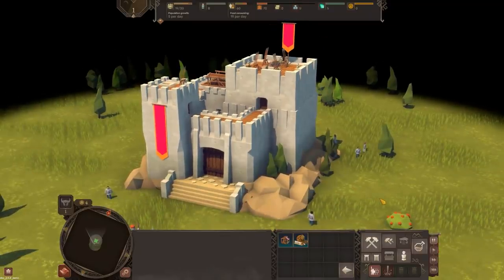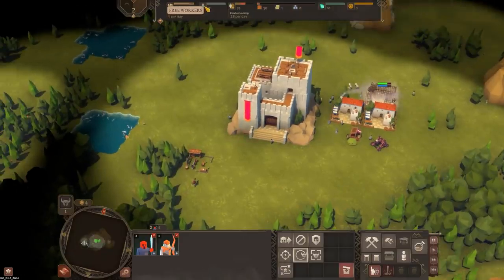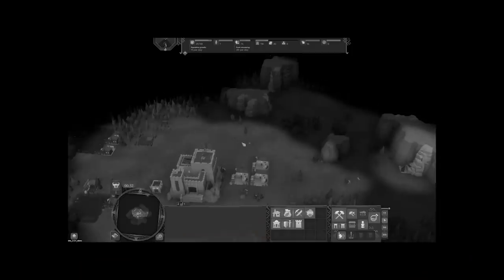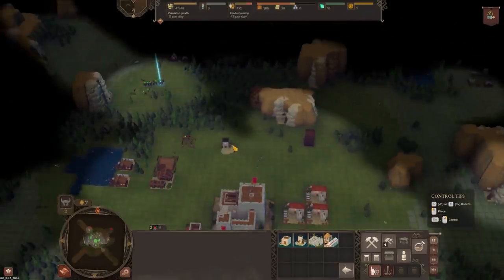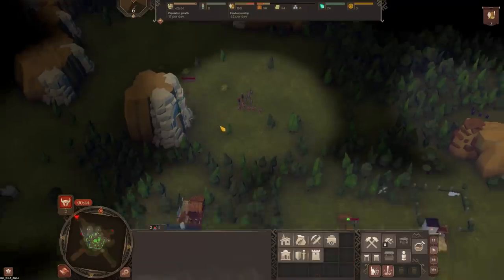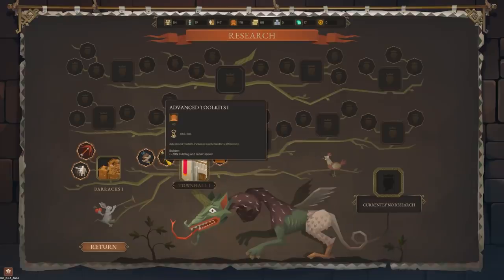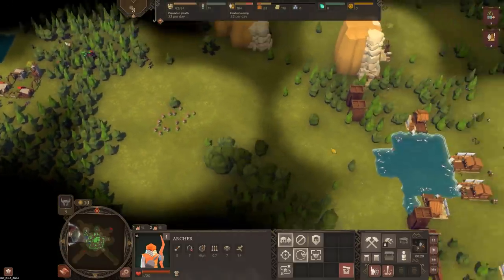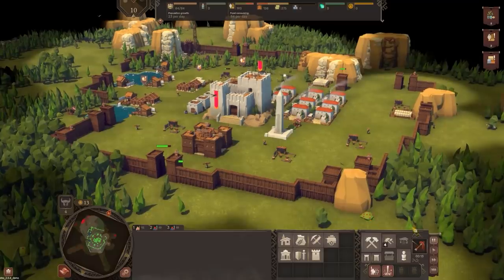I Must DEFEND This Castle Against The ENDLESS Siege!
Welcome back to Kingdoms and Castles! Today in Kingdoms and Castles we'll get to Defend our Castle Keep from Endless waves of a Relentless Siege!